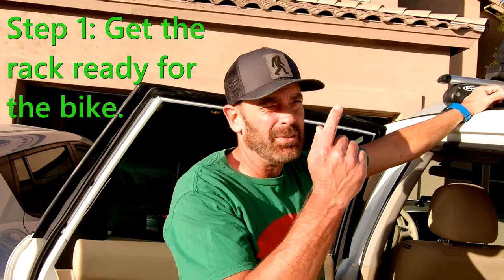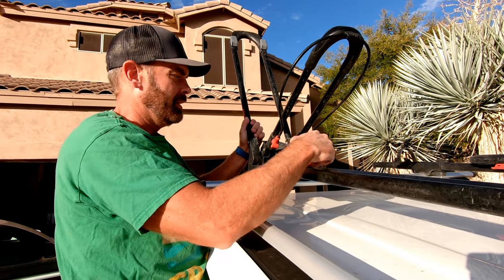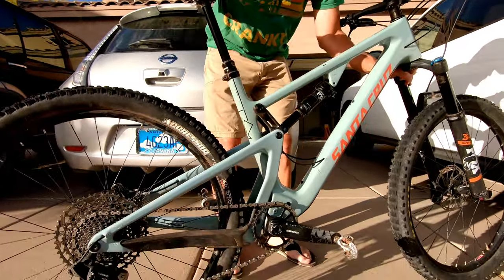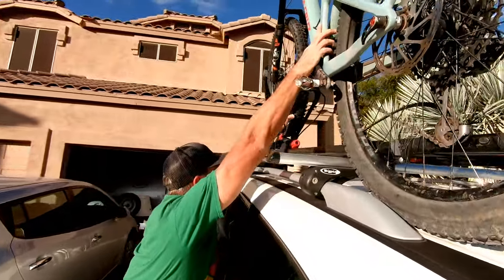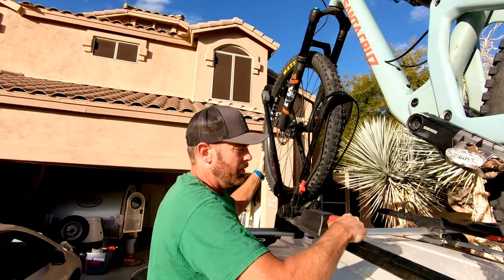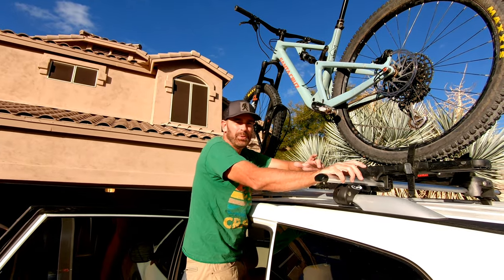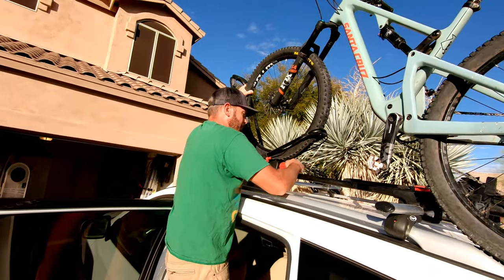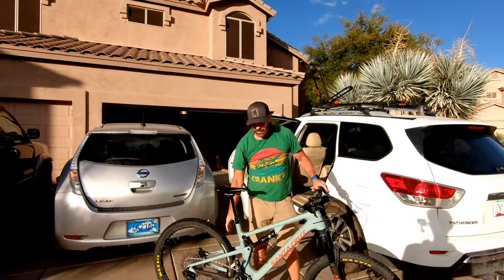Loading your bike on a tall SUV. The Yakima High Roller. I break it down in this video.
While towing our trailer, we wanted to transport our bikes on top of the car.  We bought a Yakima High Roller roof rack to serve the purpose.  But the first time I tried to load the bike, it took an act of God. After some trail and error, I found the best way to load a high roller rack when it sits on top of a taller vehicle.